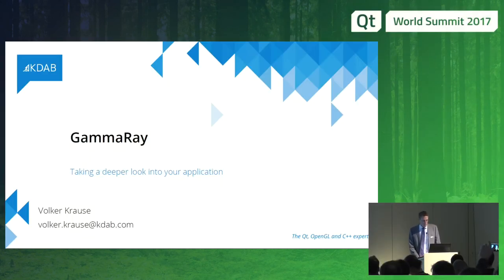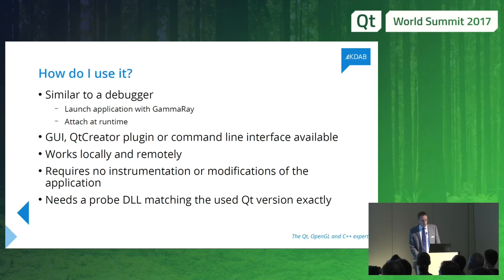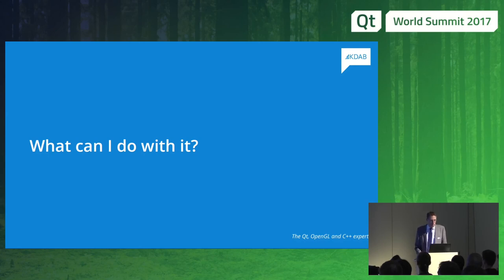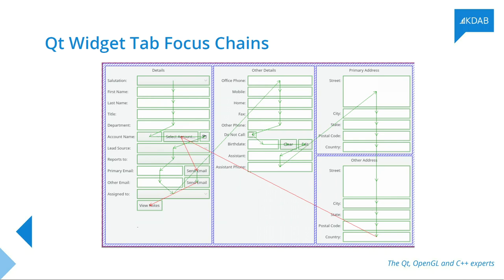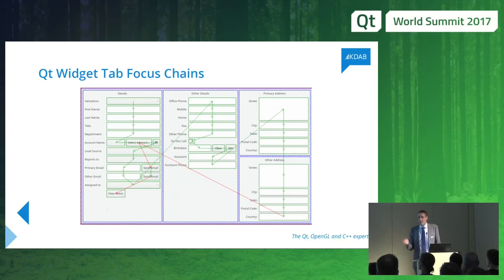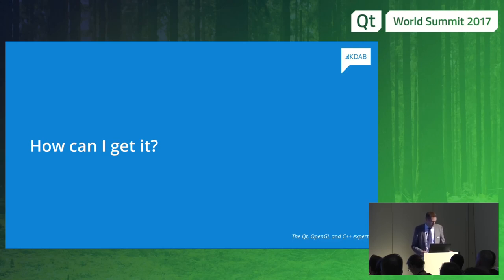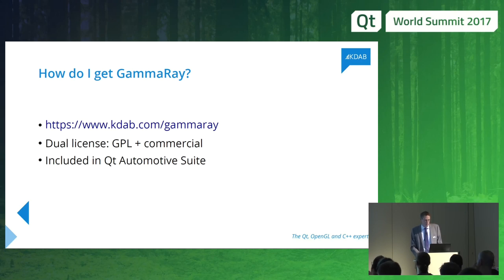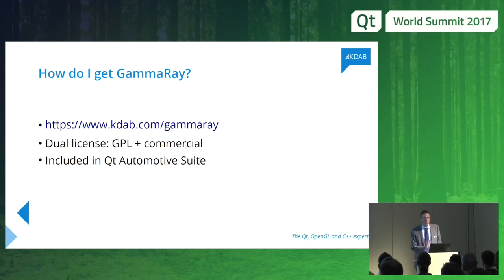QtWS17 GammaRay - Taking a deeper look into your Qt application, Volker Krause, KDAB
GammaRay is a high-level introspection tool for Qt programs that enables you to visualize and manipulate application behavior at runtime. In this talk we will look at new capabilities and features GammaRay has gained since last year, and how those assist you in solving real-world debugging and profiling problems.
When creating applications we strive to use higher-level frameworks in order to obtain results quickly and reduce development effort as well as long-term maintenance cost. This however provides a few challenges during debugging and profiling. With conventional instruction-level tools we need to have a reasonably deep understanding of the implementation of the frameworks, libraries and components we use, to interpret the results correctly. Tools with an understanding of the building blocks we use mitigate this problem. GammaRay is such a tool for Qt.
Following last year’s talk on the same subject, we’ll look at the most important changes in GammaRay in its recent releases, ranging from improvements in object tracking to new visual aids for layouting and debugging Qt Quick UIs. We will then see how to apply those to a number of debugging and profiling examples. All examples are based on real-world problems KDAB engineers encountered in their daily work, and aim at giving you an idea on how GammaRay can help with problems you might encounter in your own Qt application.